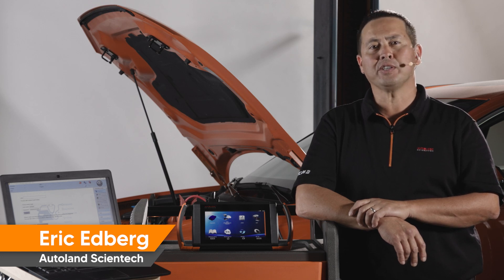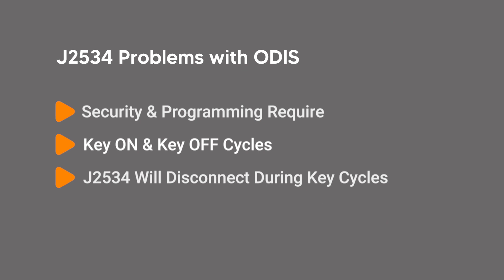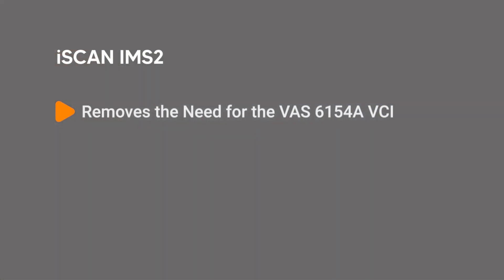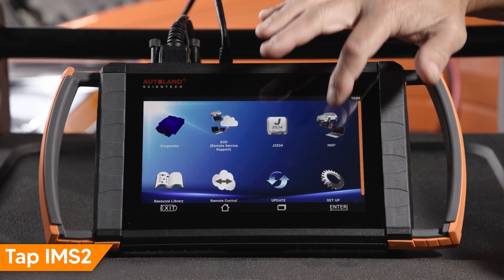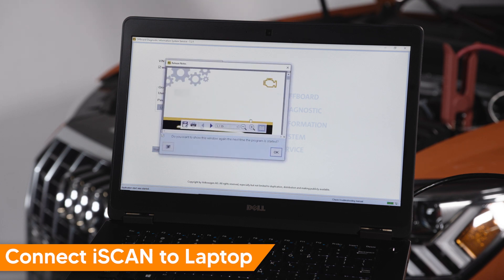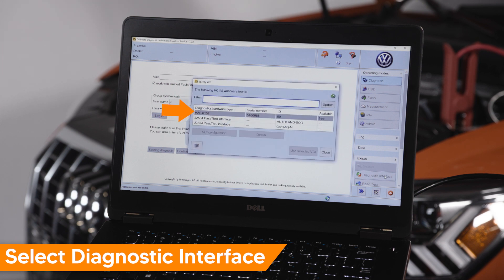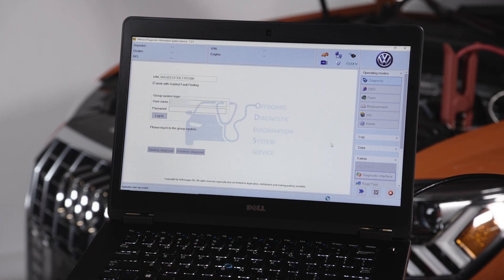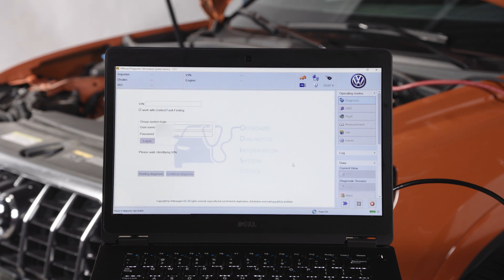How to Set Up VW / Audi ODIS with iSCAN's IMS2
When using the VW Audi factory software known as ODIS, there are a few interface options when connecting the laptop to the vehicle. Using a J2534 interface limits functionality. ODIS functions, like security and programming functions, require key ON, key OFF cycles and J2534 will disconnect from the ODIS server during those cycles, preventing the function from completing successfully. Using the OE vehicle communication interface, VCI, does not have this problem.

iSCAN’s optional IMS2 acts as a true OE diagnostic interface when using ODIS. IMS2 removes the need for the V A S 6154A VCI. Giving you the same scan tool, diagnostics, programming and security functions as an OE dealer.